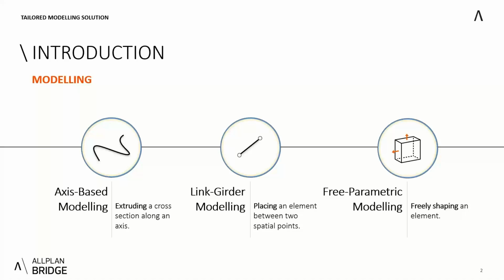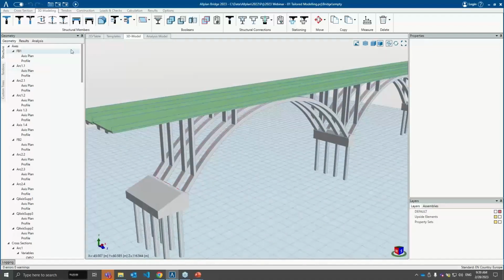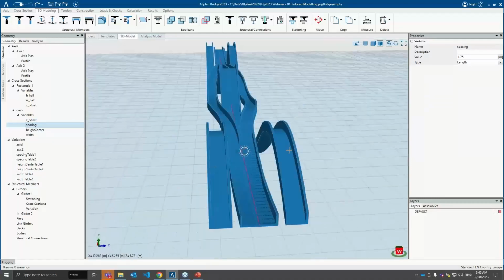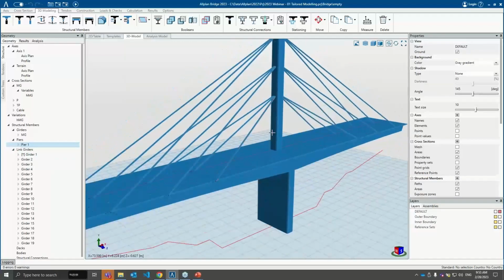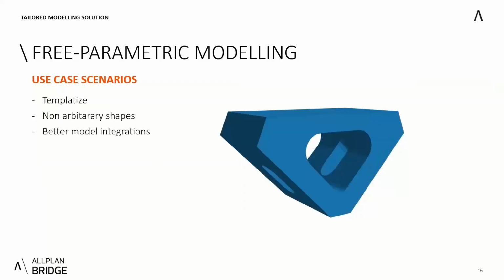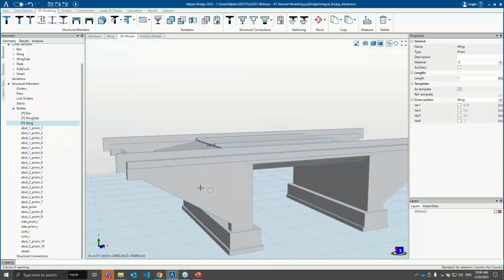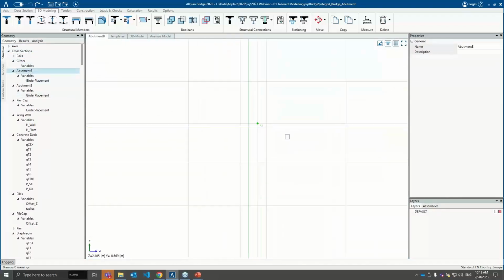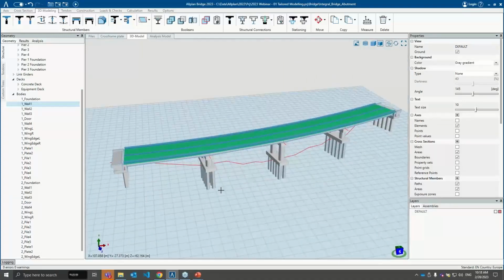Choosing the optimum tailored bridge modeling approach (Part 2)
Your challenges – our solutions is a series of webinars designed to help you overcome common obstacles in bridge engineering using advanced technology. This webinar introduces three parametric modeling approaches and how they can be used practically and combined depending on the respective design task required.

Chapter:
00:00 Intro
02:37 Axis-Based Modelling with Demo
15:08 Link-Girder Modelling with Demo
23:25 Free-Parametric Modeling with Demo